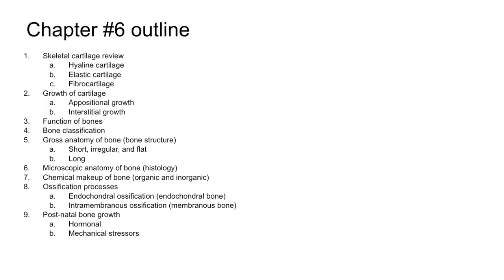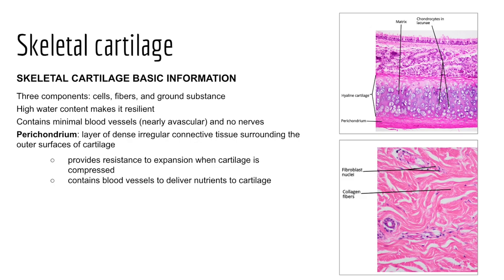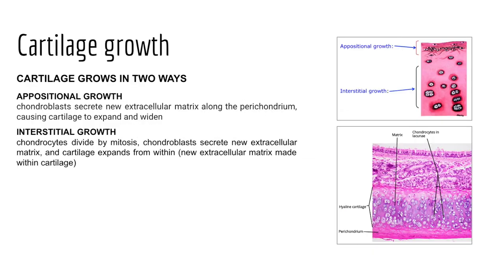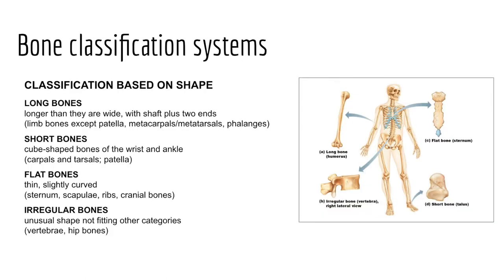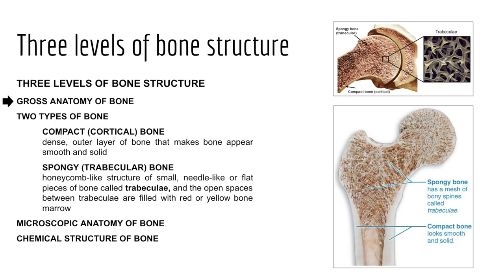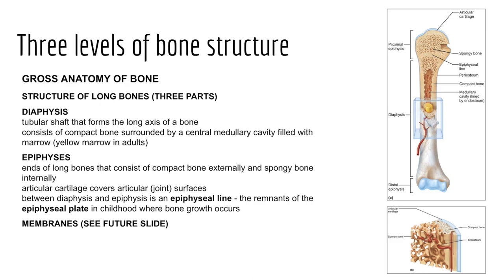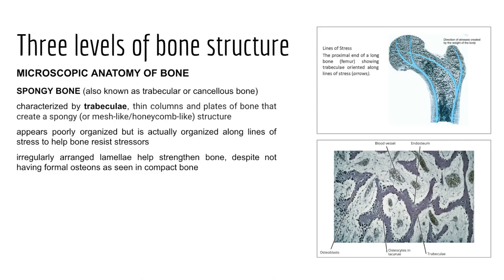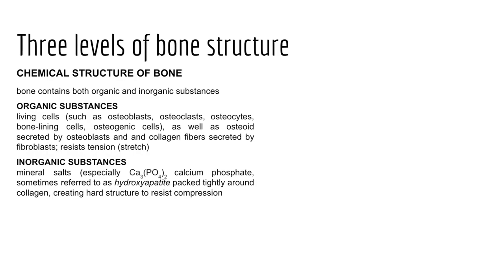BI231 Week #4 Lecture #1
Chapter #6 Part #1 ("Bones and Skeletal Tissues")